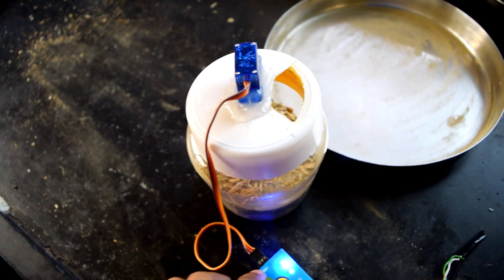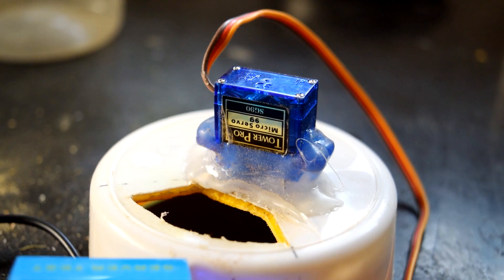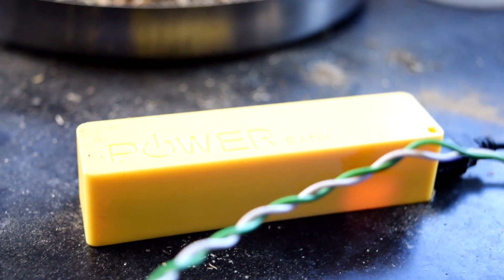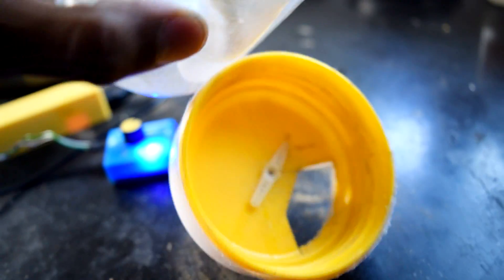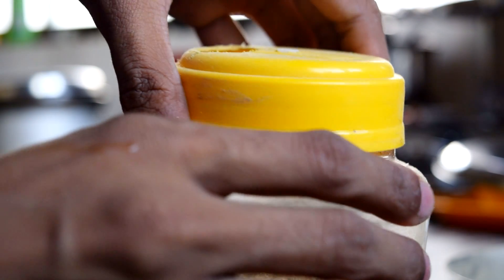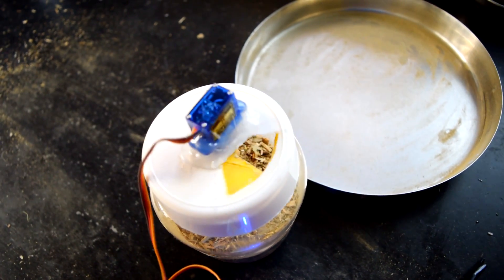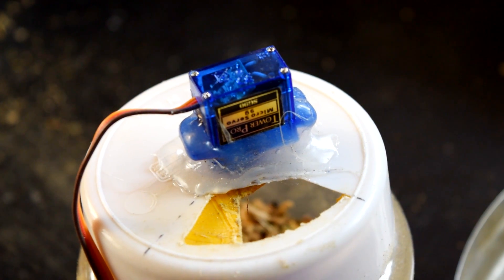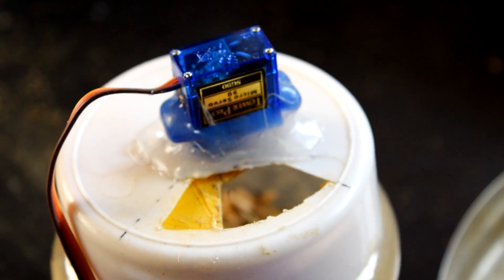Powder Dispensing Machine : Coffee Dispenser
Learn How to make DIY Powder Dispensing Machine. This coffee dispenser can dispense any powder material Like Coffee, Tea, Sugar Including Any Solid Food Substance As Well , We're Going To Make This Machine With Micro Servo Motor And a Servo tester

This Dispenser Machine Has Lot's of Applications In Automation .Like You Can Make Your Own Automatic Coffee Maker By Yourself.

1) Servo Tester

2) 9g Micro Servo Motor

3) Power Bank

4) Plastic Jar